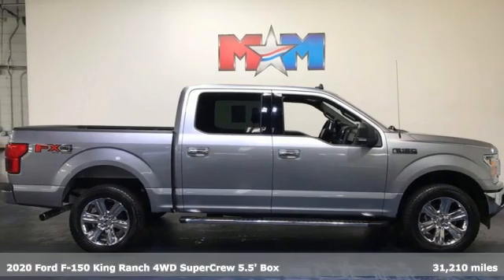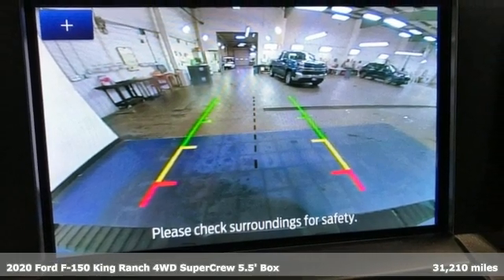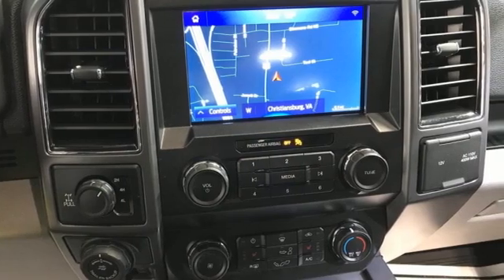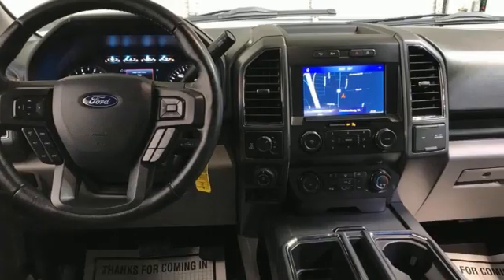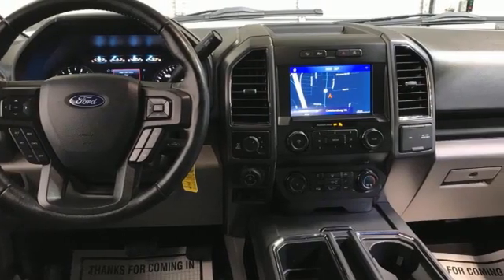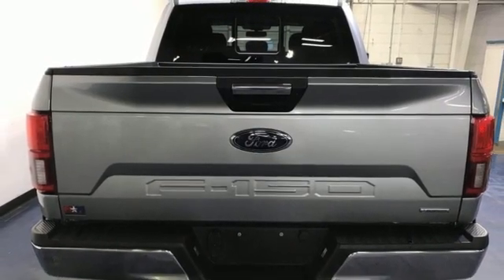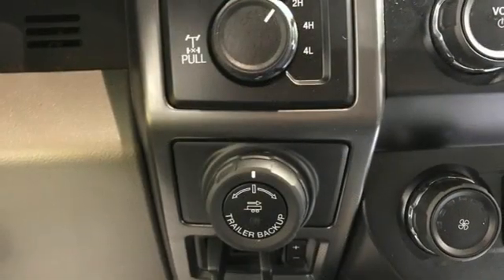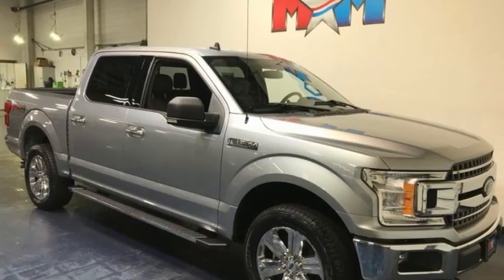Used 2020 Ford F-150 Christiansburg VA Blacksburg, VA P60232B - SOLD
Year: 2020
Make: Ford
Model: F-150
Trim: Crew Cab Pickup
Engine: 3.5L V6 Cylinder Engine
Transmission: 10-Speed A/T
Color: Iconic Silver Metallic
Interior: Medium Earth Gray
Mileage: 31210
Stock #: P60232B
VIN: 1FTEW1E47LFB06145
Very Nice. PRICED TO MOVE $3,700 below J.D. Power Retail! XLT trim. NAV, Heated Seats, Turbo, Alloy Wheels, Onboard Communications System, WiFi Hotspot, Back-Up Camera, 4x4, Tow Hitch, TRANSMISSION: ELECTRONIC 10-SPEED AUT... AND MORE!br /br /KEY FEATURES INCLUDEbr /4x4, Back-Up Camera, Onboard Communications System, Aluminum Wheels, WiFi Hotspot, Apple CarPlay, Smart Device Integration Keyless Entry, Child Safety Locks, Steering Wheel Controls, Electronic Stability Control, Brake Assist. br /br /OPTION PACKAGESbr /EQUIPMENT GROUP 302A LUXURY XLT Chrome Appearance Package, 2 chrome front tow hooks, Single-Tip Chrome Exhaust, Tires: P275/65R18 OWL Automatic Transmission, Chrome Door & Tailgate Handles w/Body-Color Bezel, bezel on side doors and black on tailgate, Wheels: 18 Chrome-Like PVD, 2-Bar Style Grille w/Chrome 2 Minor Bars, silver painted surround and black background mesh, Chrome Step Bars, Leather-Wrapped Steering Wheel, 10-Way Power Driver & Passenger Seats, Rear Window Defroster, SiriusXM Radio, 7 speakers , Service is not available in Alaska and Hawaii, SiriusXM audio and data services each require a subscription sold separately, or as a package, by SiriusXM Radio Inc, If you decide to continue service after your trial, the subscription plan you choose will automatically, ENGINE: 3.5L V6 ECOBOOST auto start-stop technology, GVWR: 7,000 lbs Payload Package, 3.31 Axle Ratio, MAX TRAILER TOW PACKAGE max towing capability up to 13,200 lbs, and upgraded rear bumper, Pro Trailer Backup Assist Originally bought here, New Tires AutoCheck One Owner br /br /MORE ABOUT USbr /At Shelor Motor Mile we have a price and payment to fit any budget. Our big selection means even bigger savings! Need extra spending money? Shelor wants your vehicle, and we're paying top dollar! br /br /Tax DMV Fees & $597 processing fee are not included in vehicle prices shown and must be paid by the purchaser. Vehicle information and equipment is based off standard equipment as decoded from VIN and may vary from vehicle to vehicle.br / Chevrolet Ford Chrysler Dodge Jeep & Ram prices include current factory rebates and incentives some of which may require financing through the manufacturer and/or the customer must own/trade a certain make of vehicle. Residency restrictions apply see dealer for details and restrictions. All pricing and details are believed to be accurate but we do not warrant or guarantee such accuracy. The prices shown above may vary from region to region as will incentives and are subject to change.